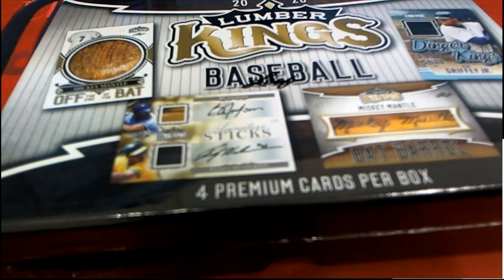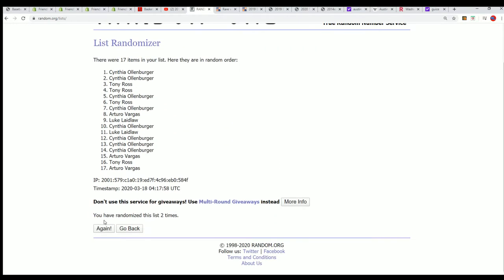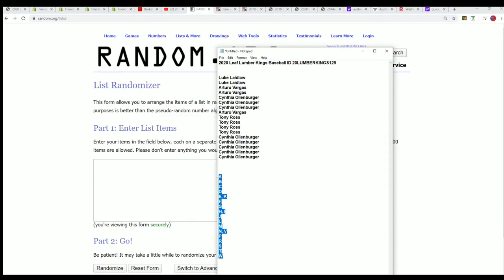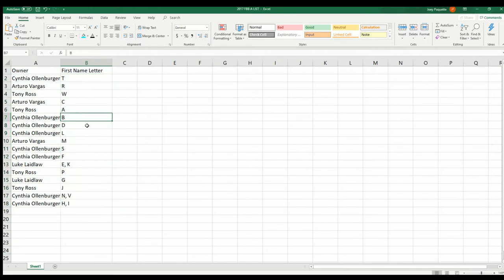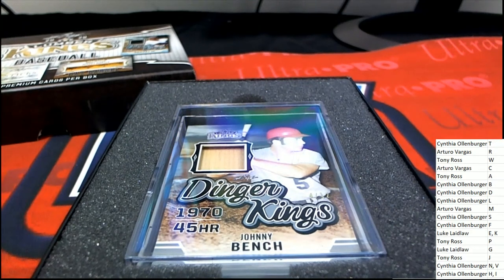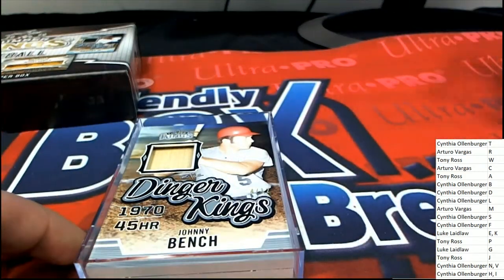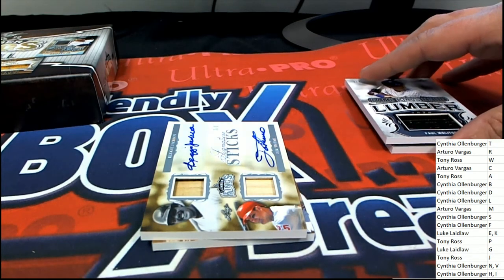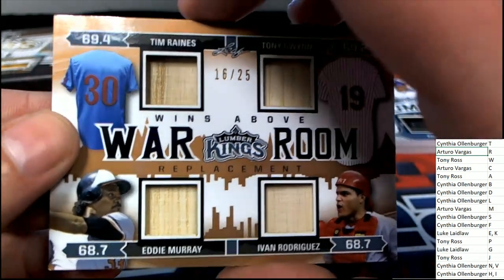PART 1 2020 Leaf Lumber Kings Baseball ID 20LUMBERKINGS129